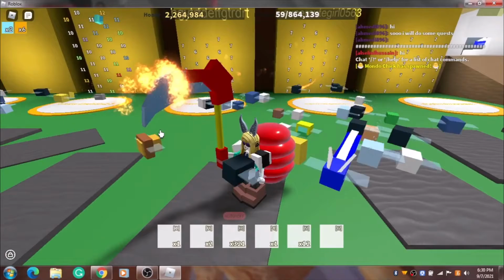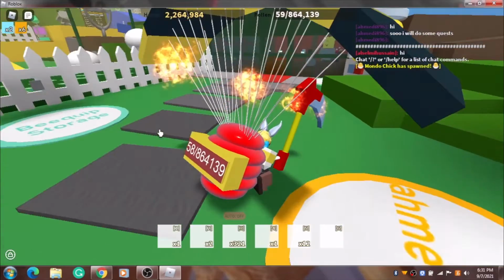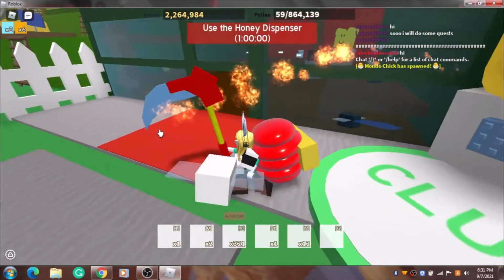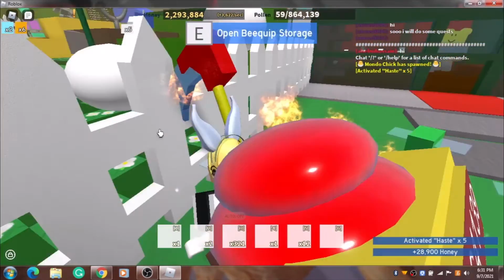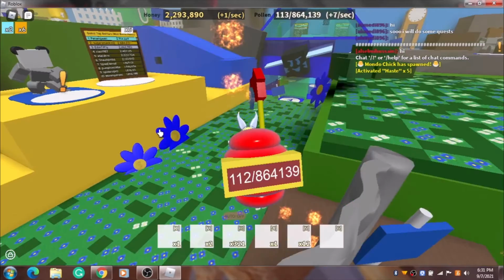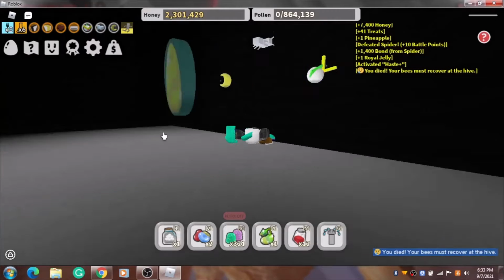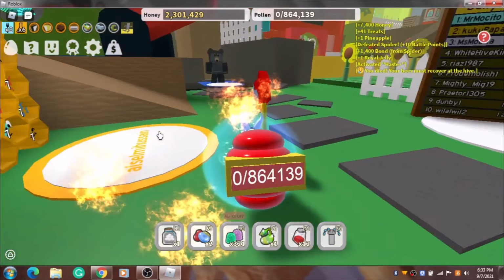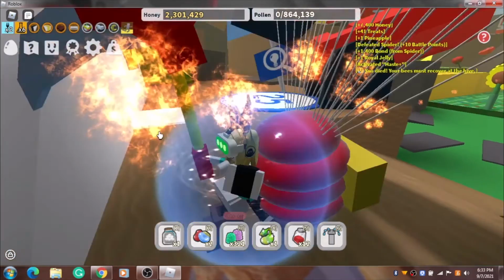How to get a gold egg from the spider cave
In this video I will show you how to get the gold egg in the spider cave